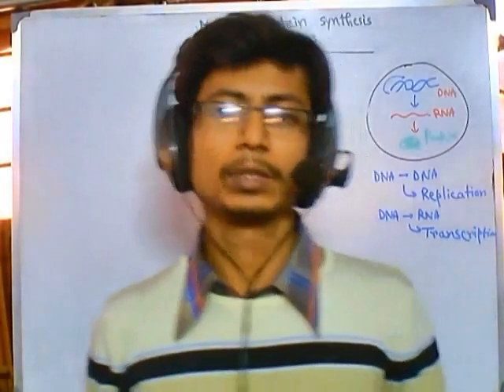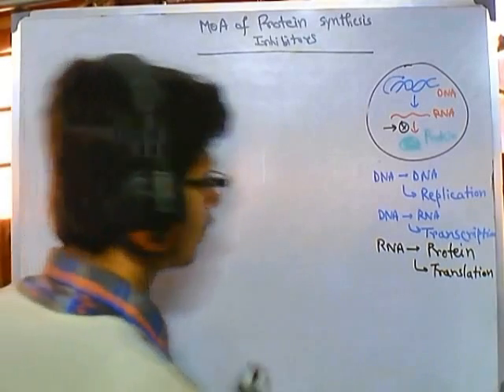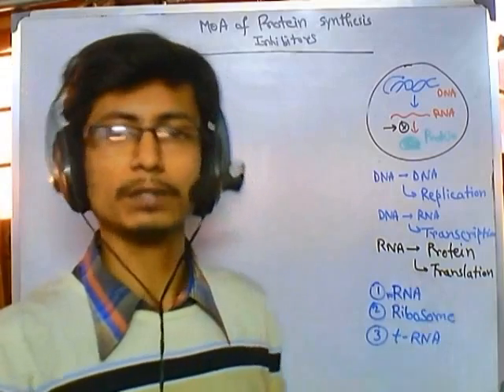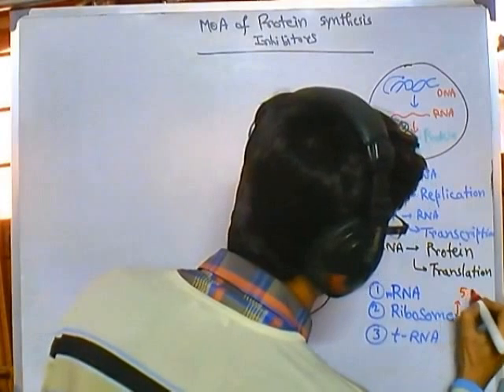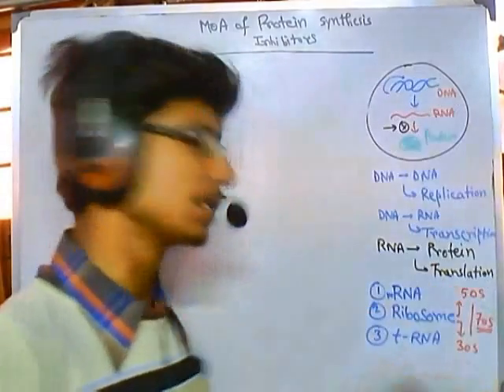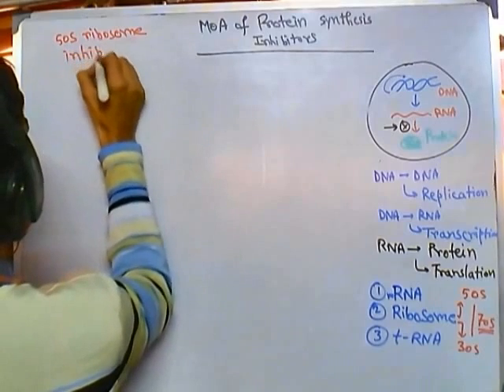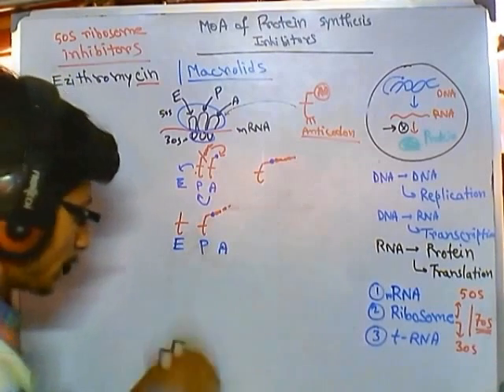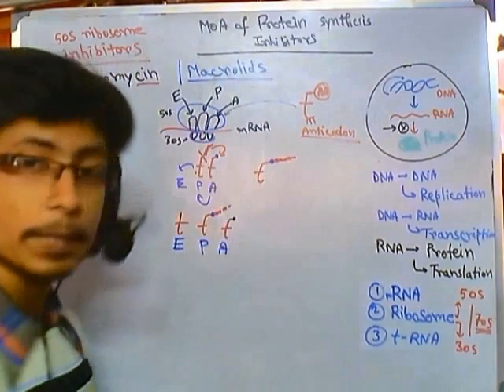50s ribosome inhibitor mode of action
This antibiotic video tutorial explains the mode of action of 50s ribosome inhibitor antibiotics. These antibiotics are among protein biosynthesis inhibitors.